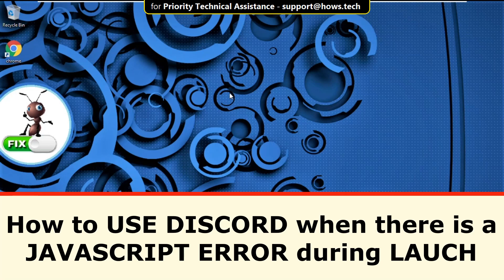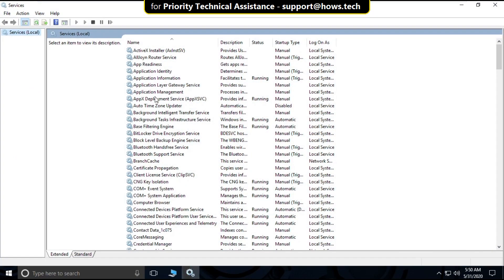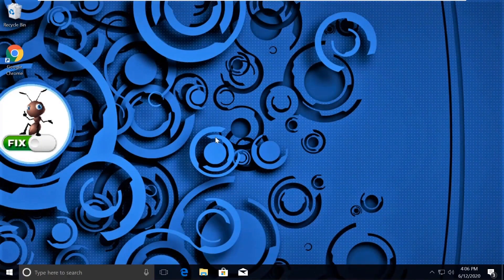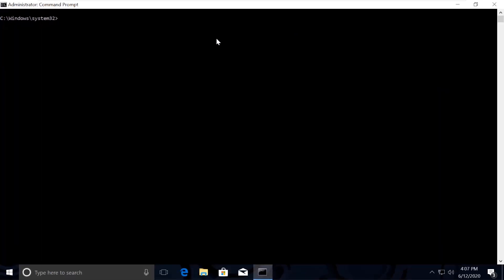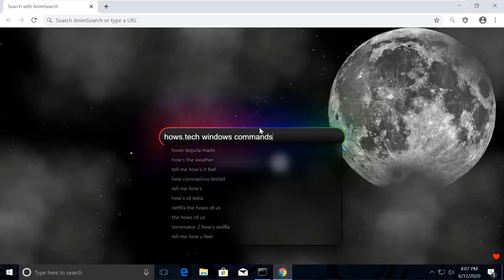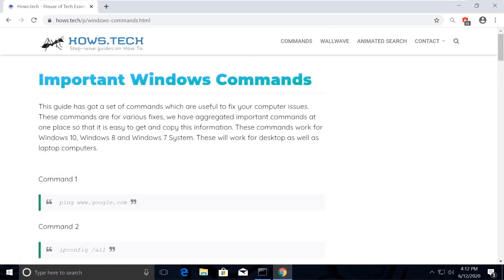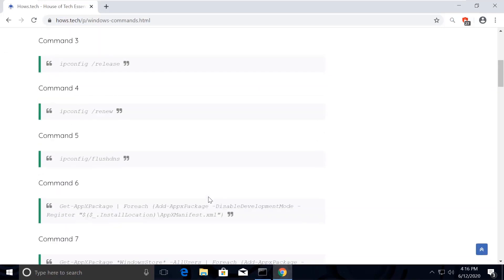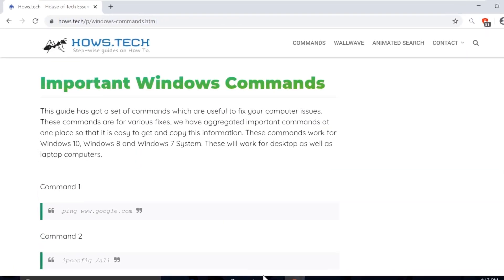Discord Javascript Error occurred in the main process FIXED Windows 10 \ 8 \ 7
This knowledge base will guide you through the steps on How to fix Discord Javascript Error occurred in the main process FIXED Windows 10 \ 8 \ 7

Language : English